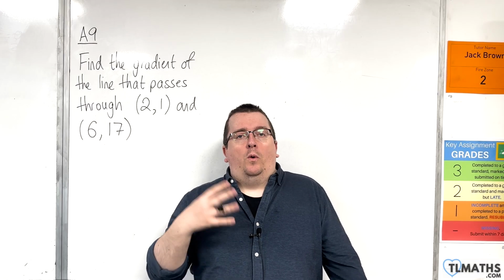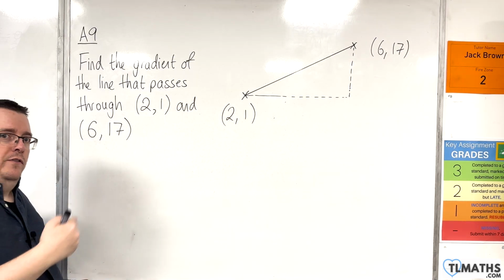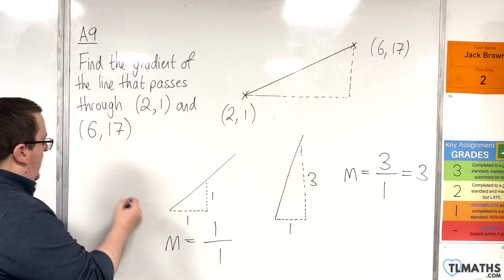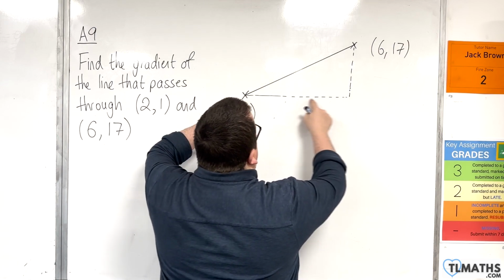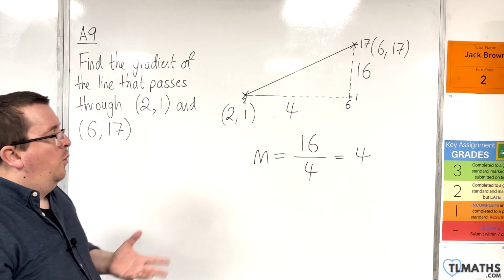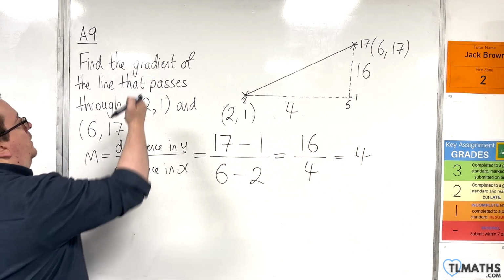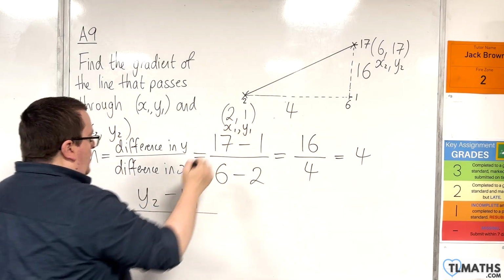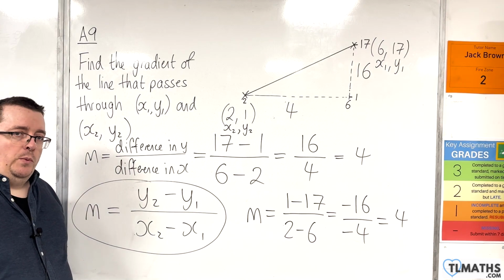GCSE Maths: A9-17 [Finding the Gradient between Two Points]